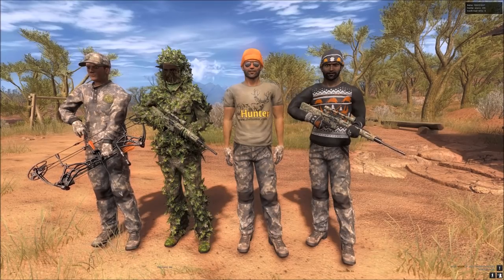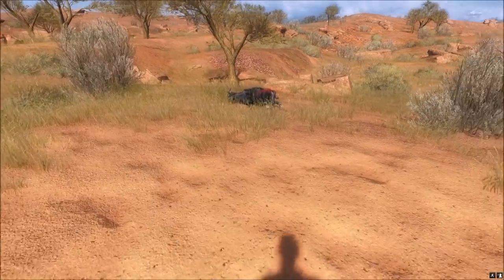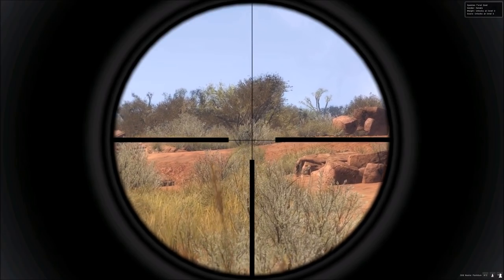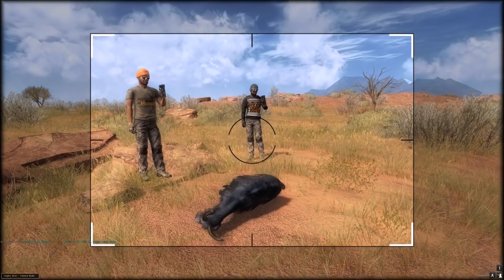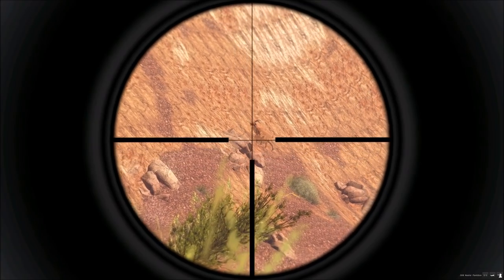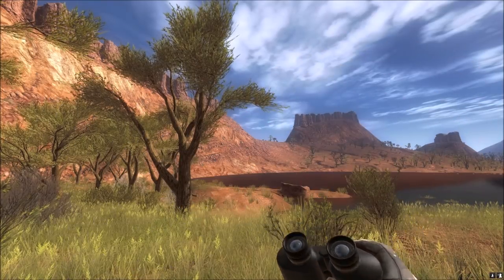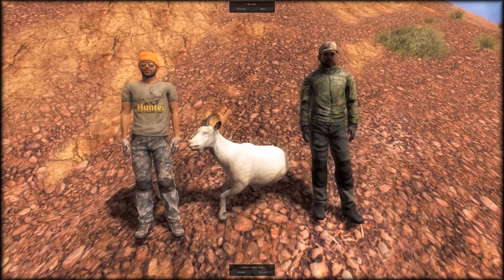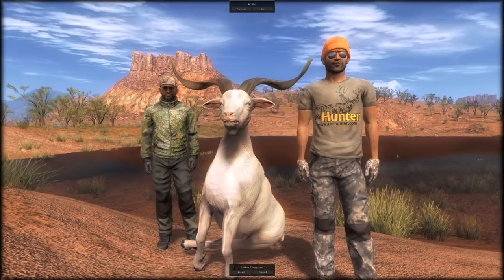theHunter Feral Goats first look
Hi this is me ronMctube today we are after out first Feral Goat which just got released.i join a bunch of people in mp.